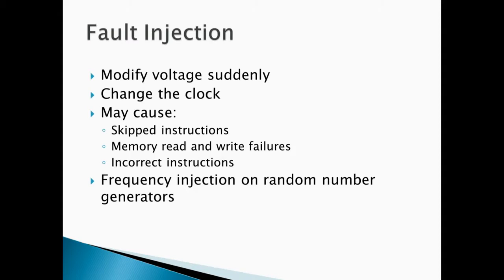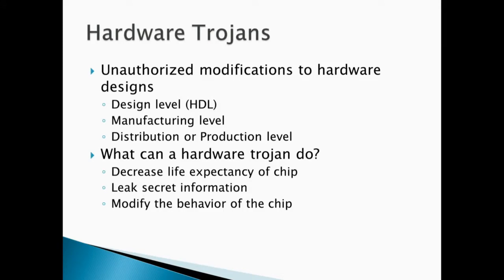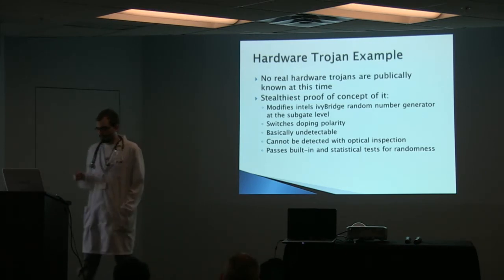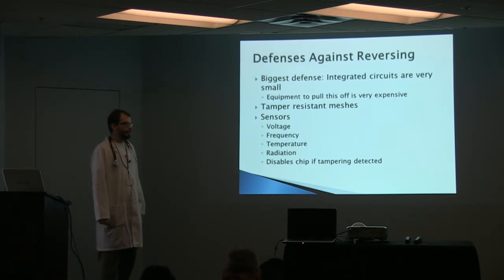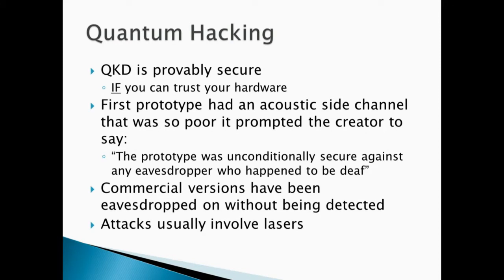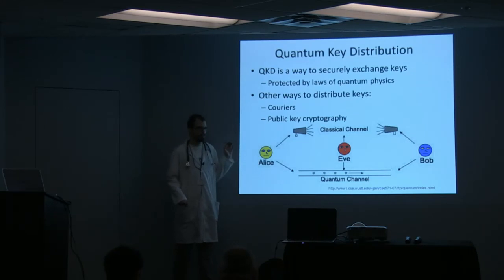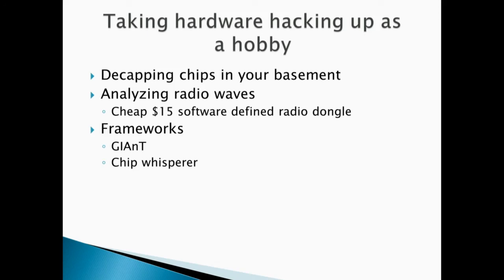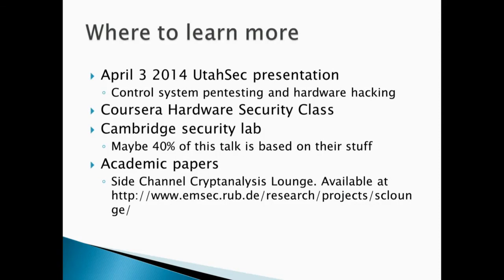BSidesSLC 2014 - Hardware Level Attacks - Doktor Unicorn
A running computer program is not a mathematical abstraction, but a physical process taking place somewhere in the real world. This makes all programs and the devices they run on vulnerable to a variety of physical attacks that are often overlooked or dismissed as impractical. Sometimes they are unrealistic, but there are areas where such attacks are a primary concern, such as in the design of cryptoprocessors. This talk will provide an overview of the kinds of physical attacks, such as timing attacks, power analysis, compromising emanations (aka TEMPEST), hardware trojans, fault injection, and IC reversing, among others. And if all goes well, there will be a live demo or two.